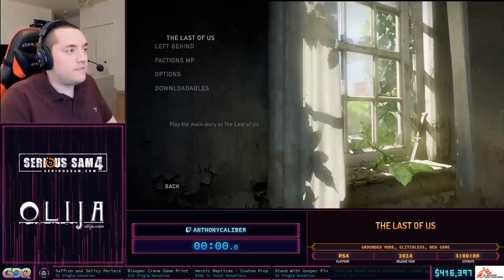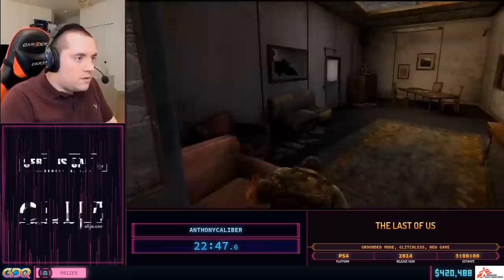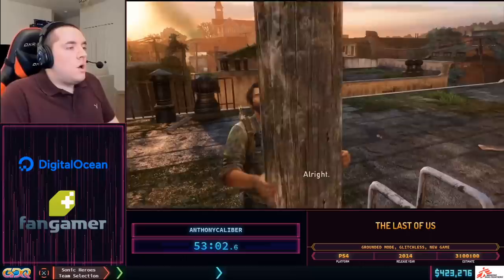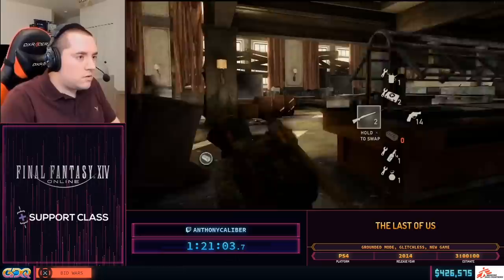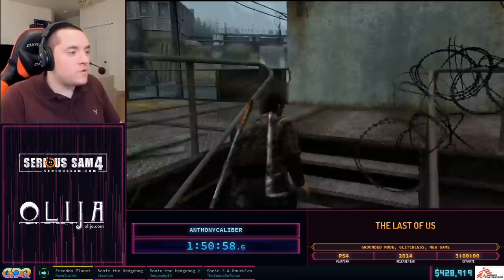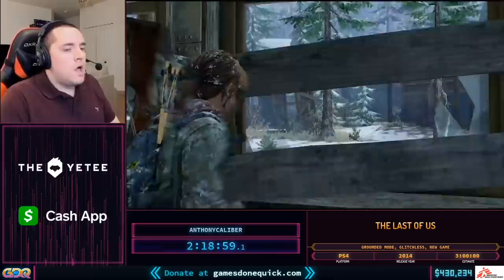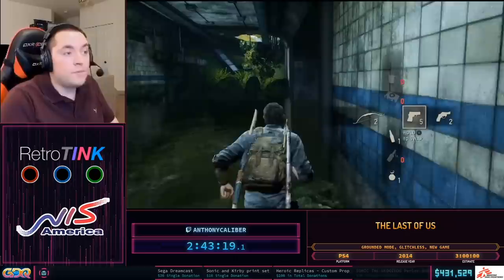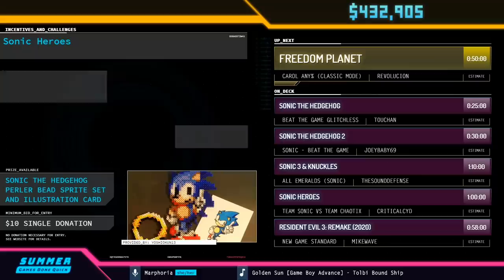The Last of Us by AnthonyCaliber in 2:53:43 - Summer Games Done Quick 2020 Online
Runner introduction starts at 0:06
Run starts at 1:34
Spikevegeta interviews t0uchan and Joeybaby69 at 3:12:00
Commentary is provided by DeanoTheLastofUs
marphoria is host